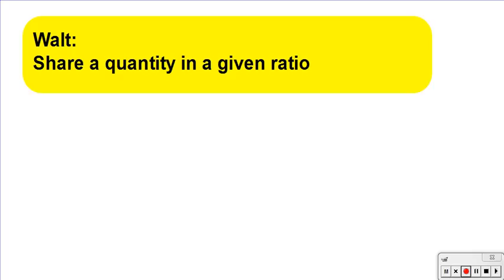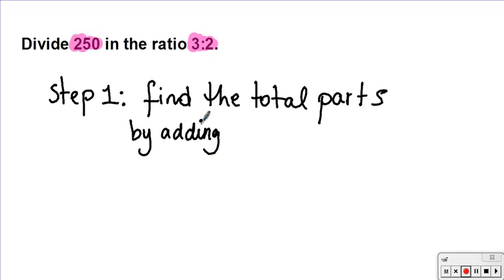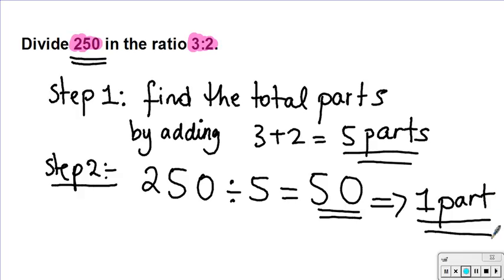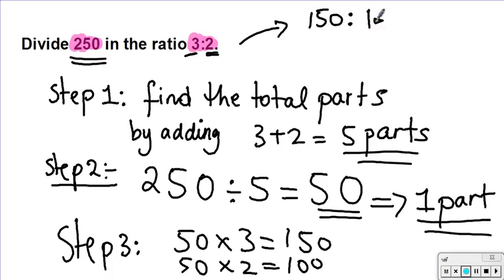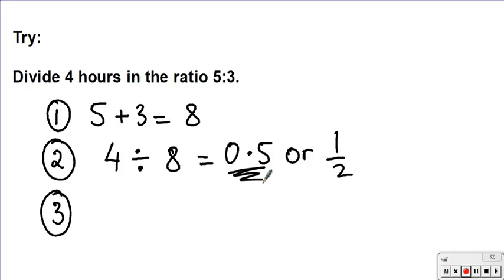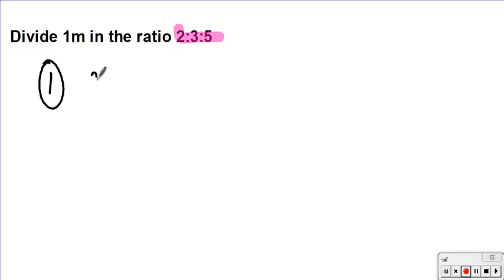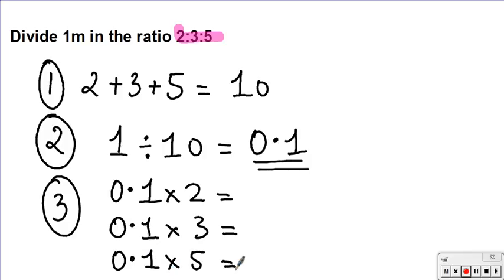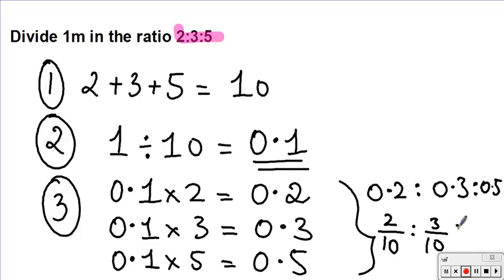dividing quantity given a ratio